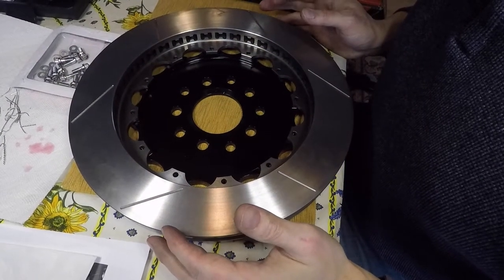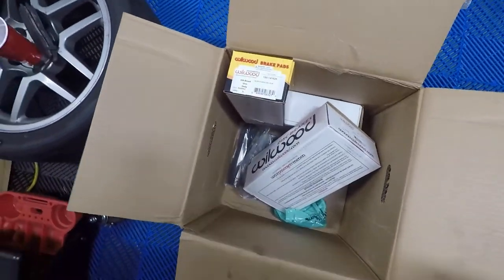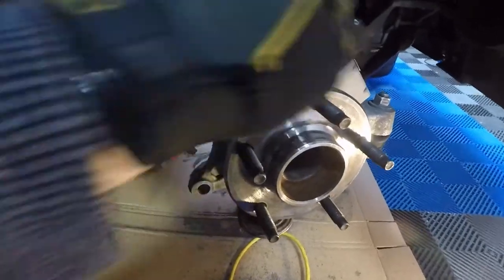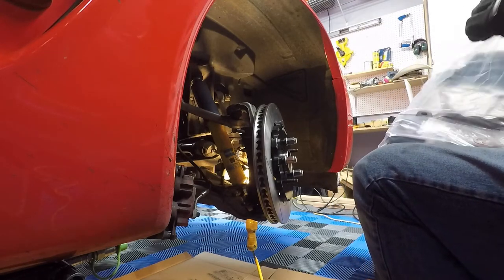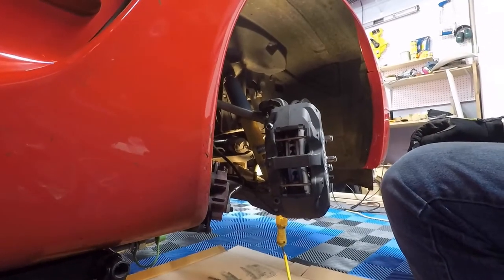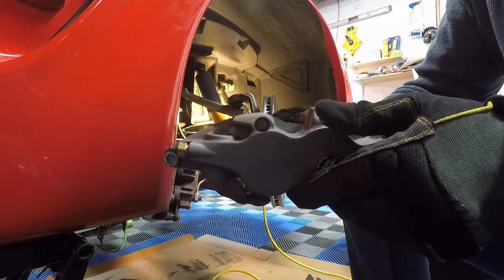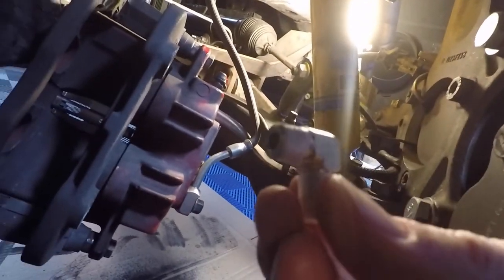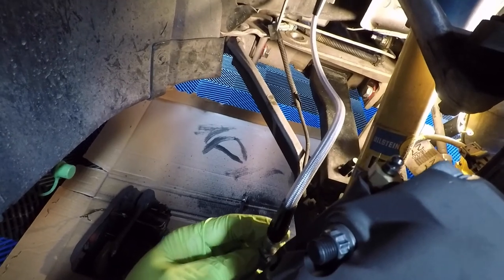C5 Corvette Wilwood Brakes Install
Watch as I upgrade the C5 Trackvette to the SpecCorvette approved Wilwood Aero6R brakes! If you're considering these brakes for your own car, have a look as I reveal and couple tips and tricks to doing this yourself.